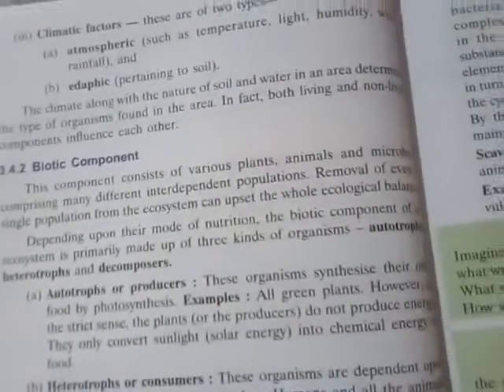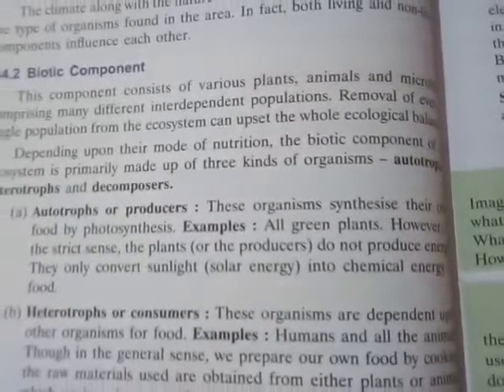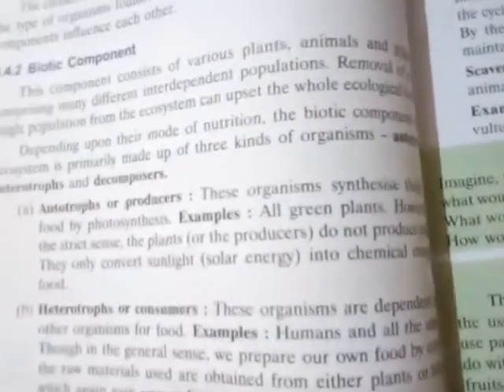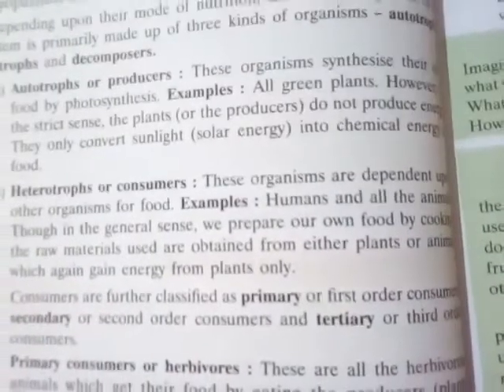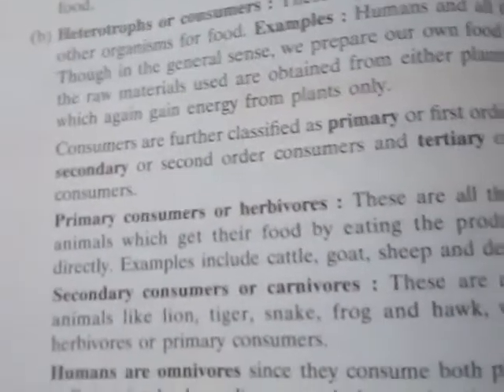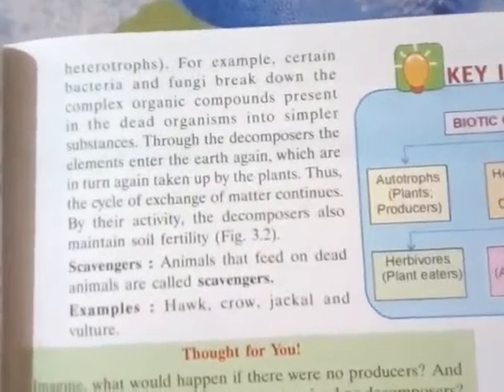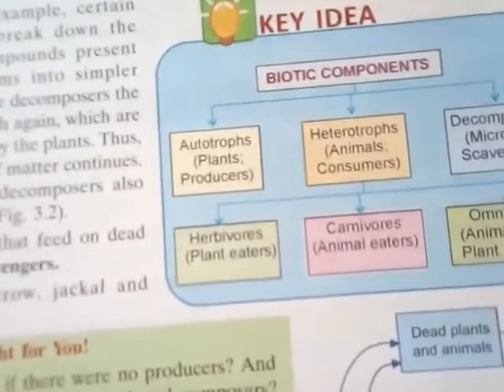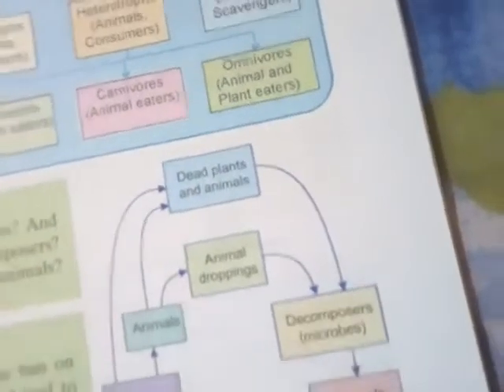CLASS- VIII //BIOLOGY // CHAPTER-3 //ECOSYSTEM // PART-2